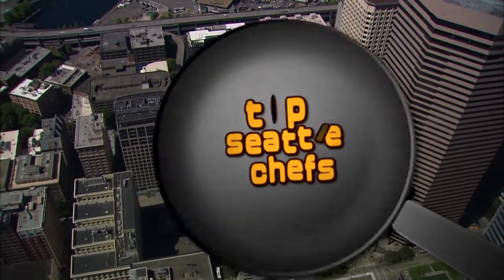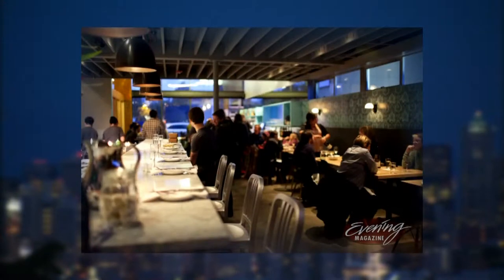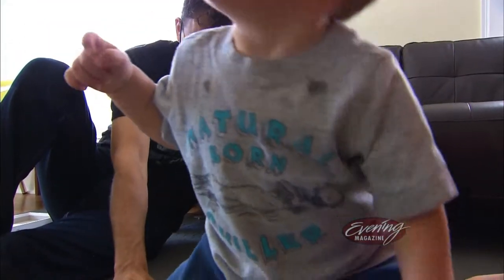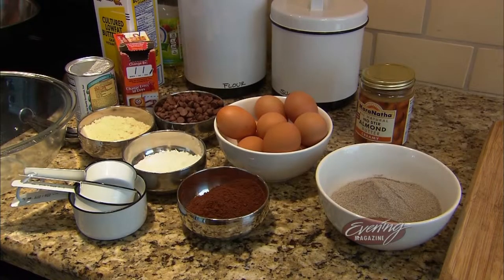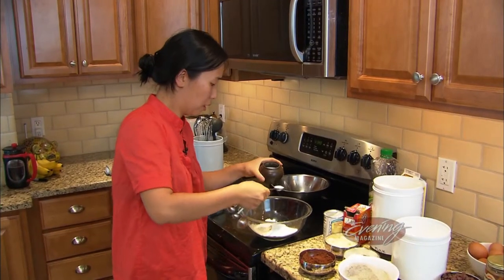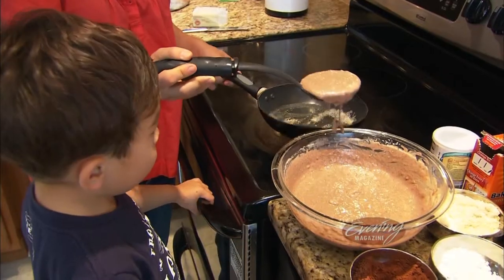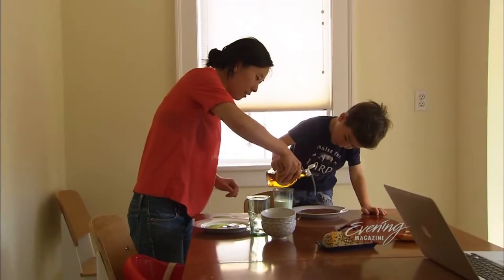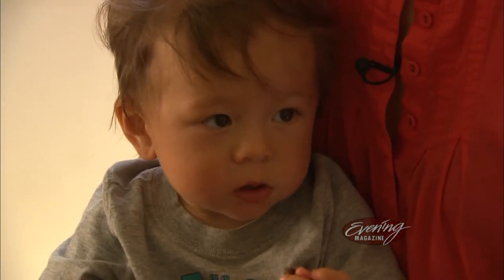Seattle Chef Rachel Yang, on KING-TV's Evening Magazine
Seattle Chef Rachel Yang show us how she feeds her adorable kids.